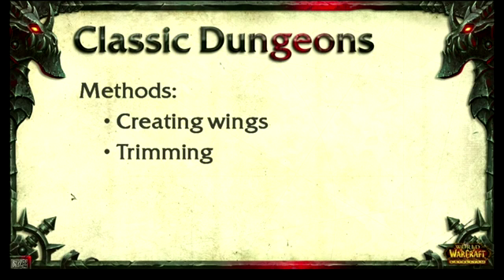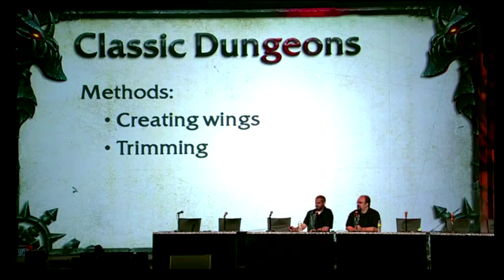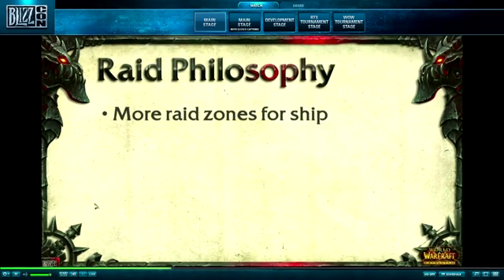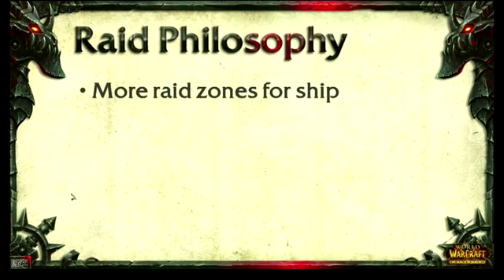Dungeons& raids P2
Blizzcon 2010